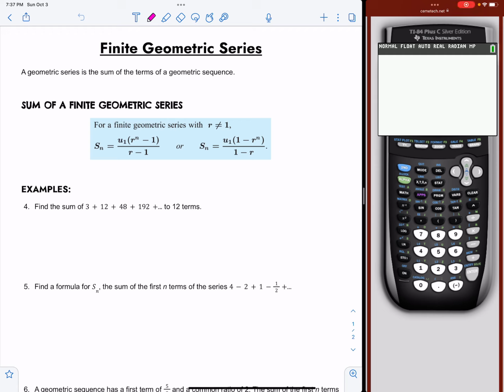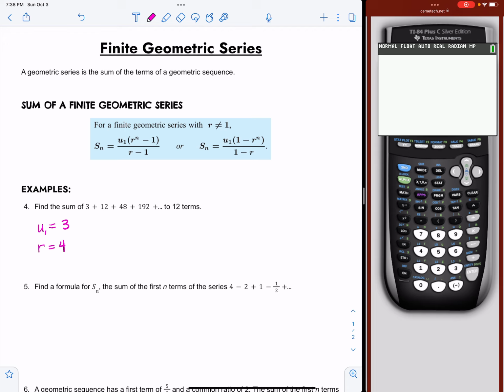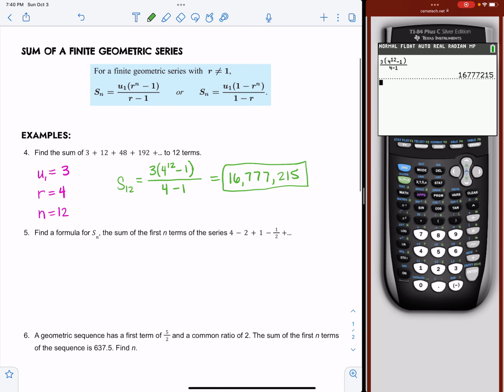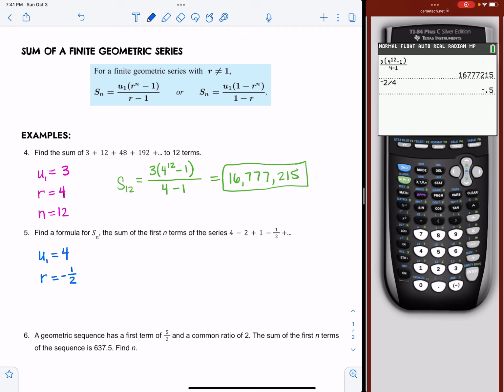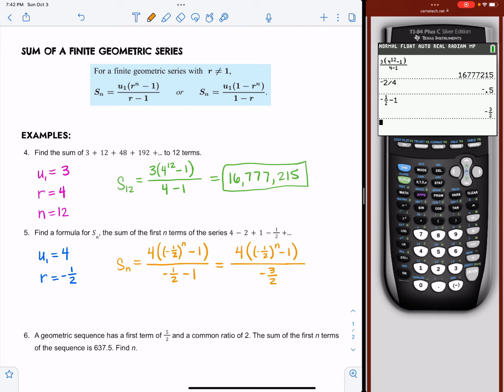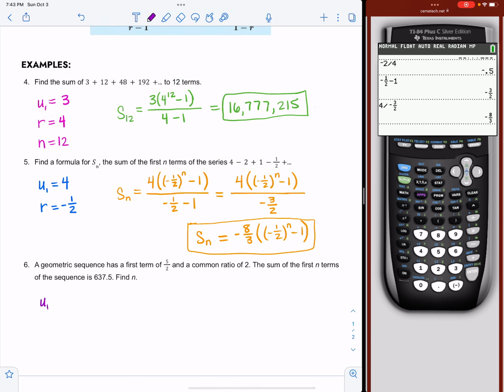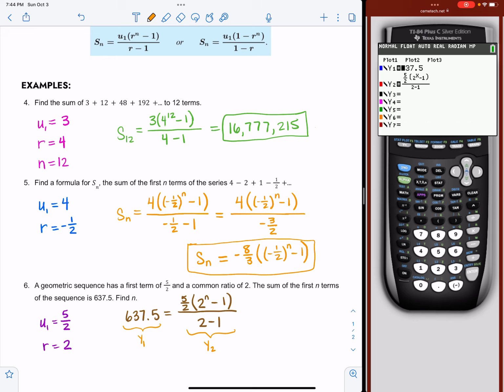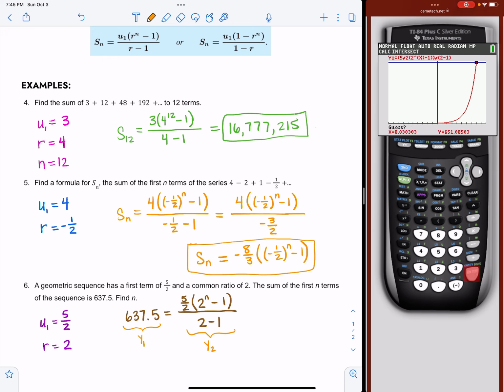Finite Geometric Series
Find the sum of geometric sequences and apply formulas in real-life scenarios.